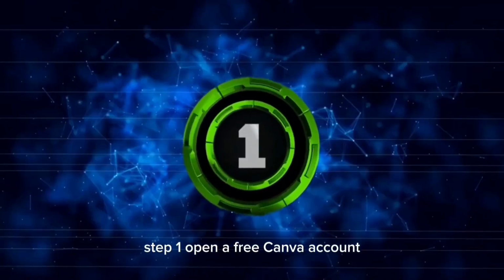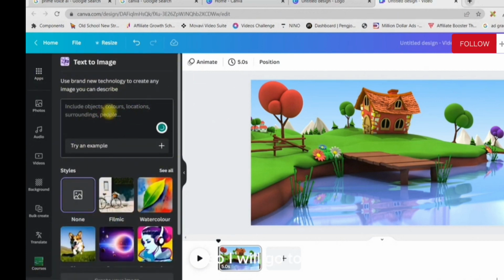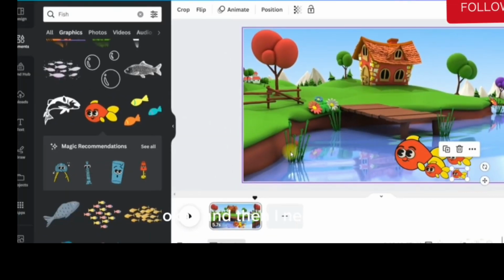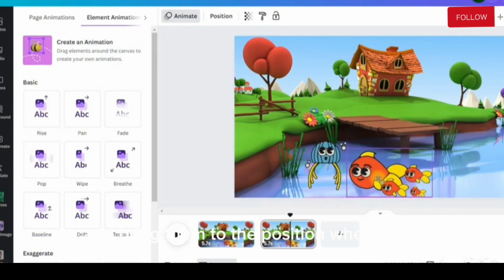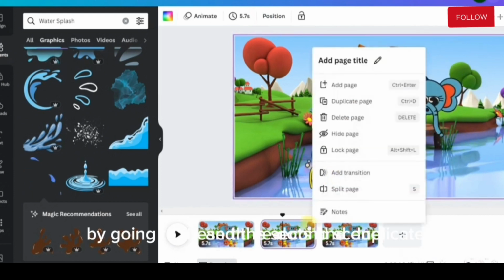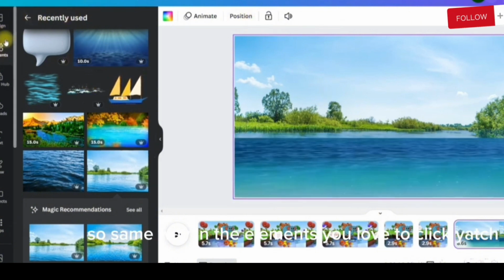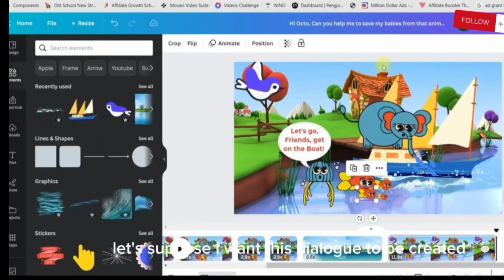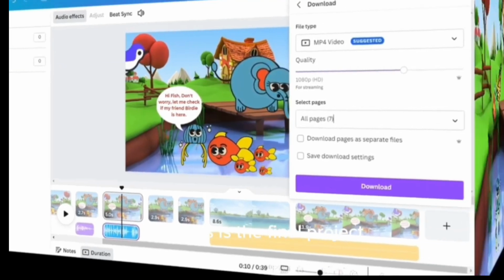How to create Animation using Canva in 3 Simple Steps